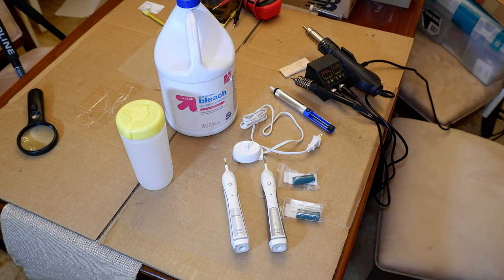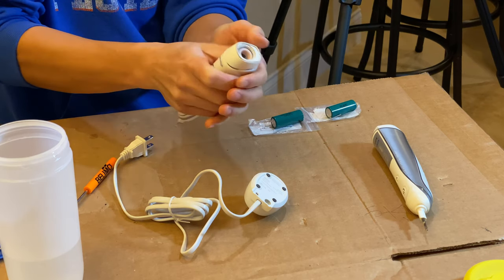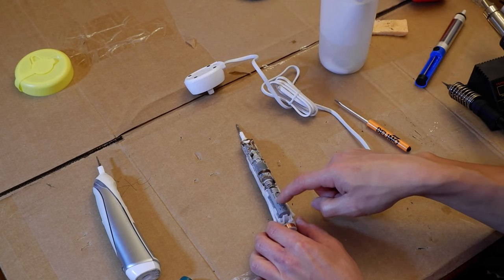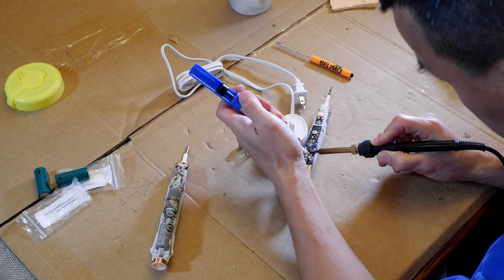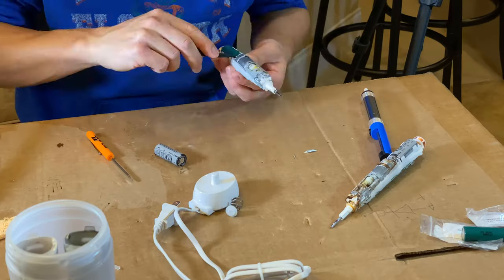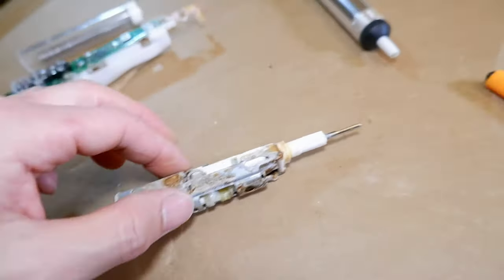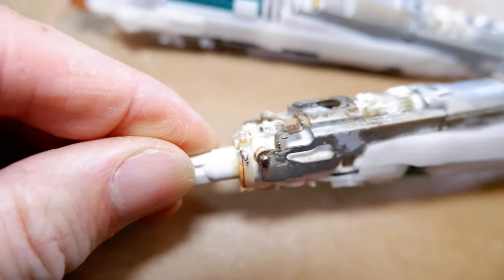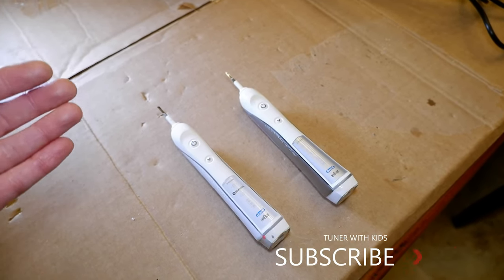Oral-B Precision Electric Toothbrush Battery Replacement | Braun Professional Care Smart Series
Replacing the dead batteries in two of my Braun Oral-B electric toothbrushes. This is for the Precision 4000 and Smart Series 5000 which are the new versions of the old Triumph 9400 and 9900. These were the more expensive "professional" series which were $80 to $120 new so its worth the $18 for replacement battery after 5 years. I used "OEM" FDK brand (Sanyo) Japanese cells from an Amazon toothbrush repair seller.

OEM FDK 42mm 2,150 Cells
OEM FDK 49mm 2,700 mah Cells
Air/SMD Soldering Station
Solder Sucker Pump
This soldering kits comes with solder, twizzers, and everything you need to do the job.